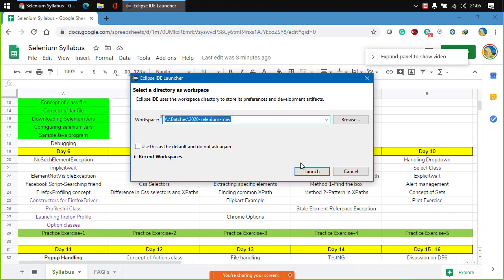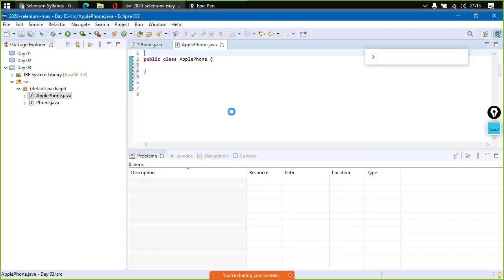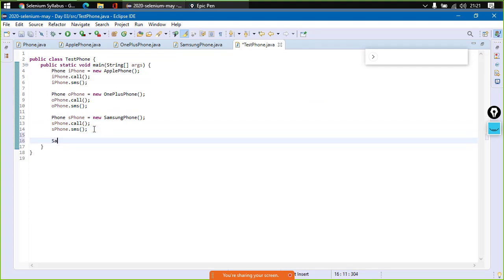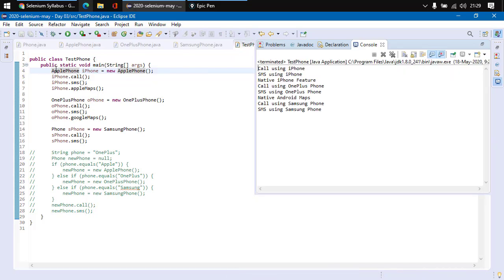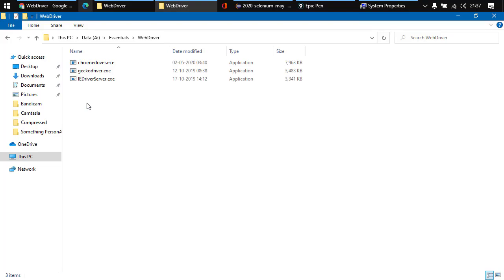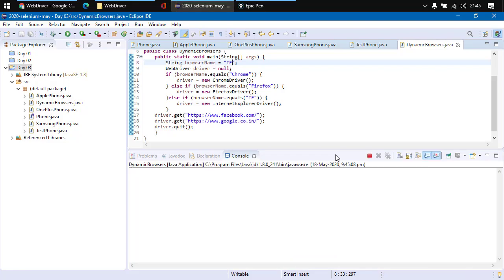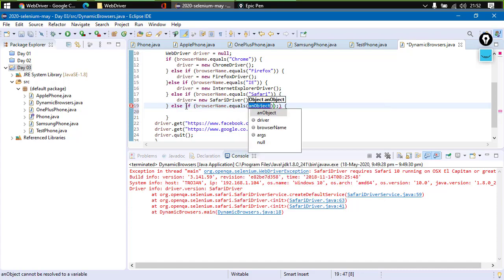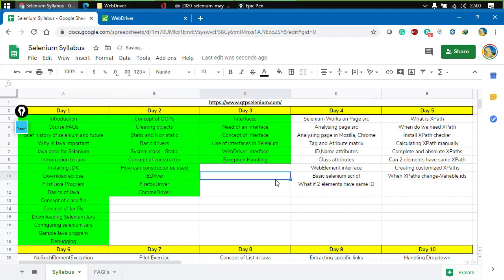Beginners Tutorial For Selenium WebDriver Day 3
This tutorial covers the following:

Working with Interfaces
Creating object for a Class
Creating object for a Class implementing Interface
Working with multiple objects of same Interface
WebDriver Interface
ChromeDriver
FirefoxDriver
InternetExplorerDriver
Dynamically opening Chrome Browser, Firefox Browser or Internet Explorer Browser using selenium code.
Closing driver instance.